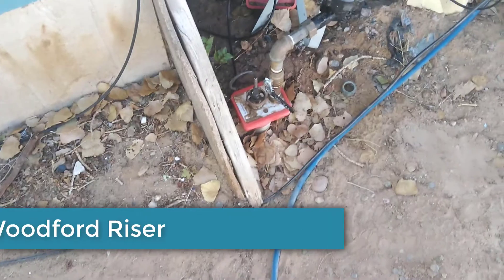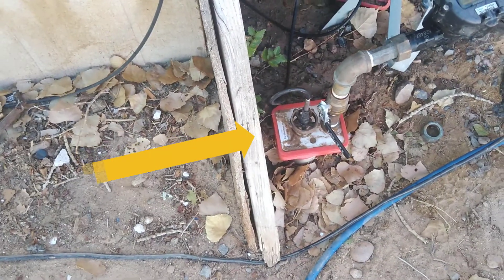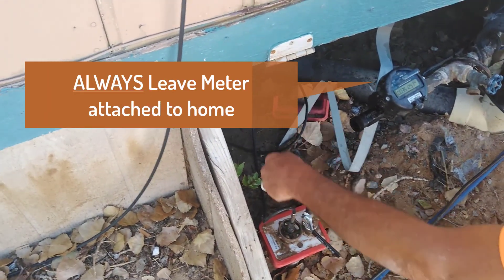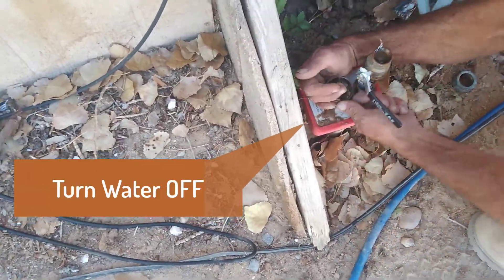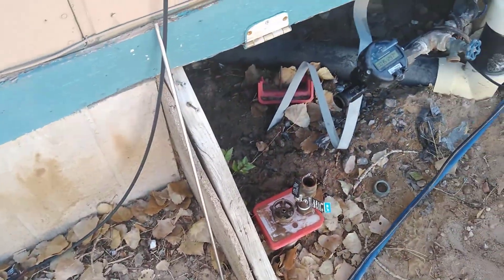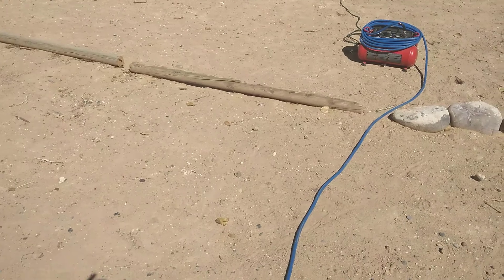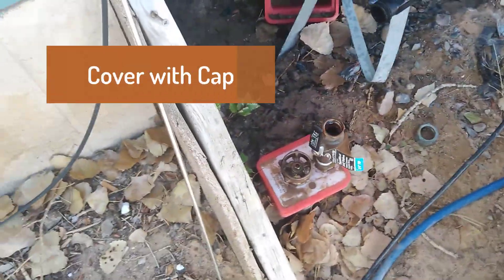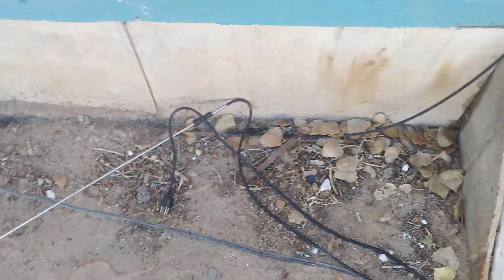Winterize A Woodford Riser